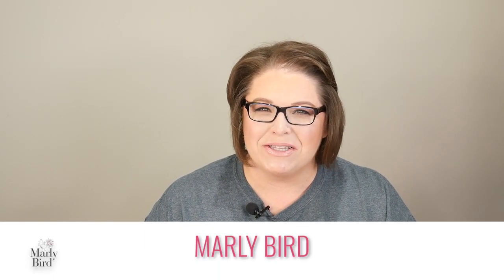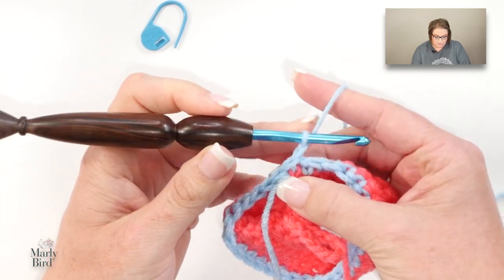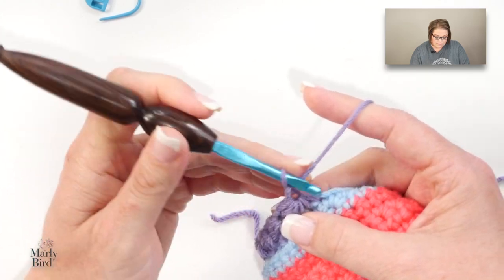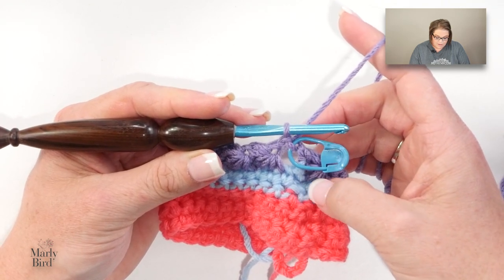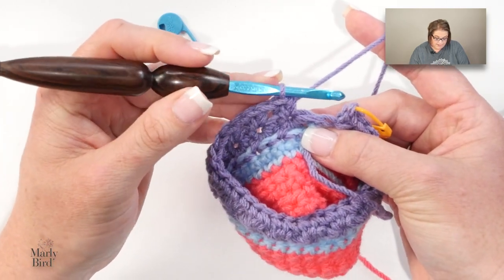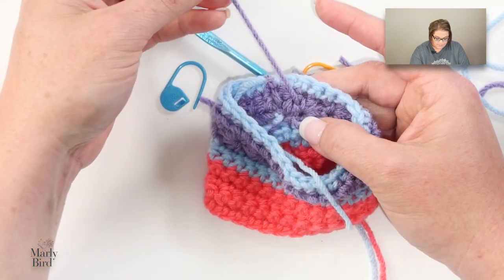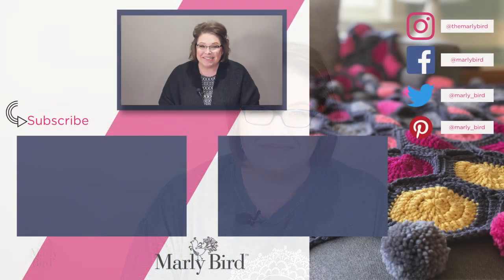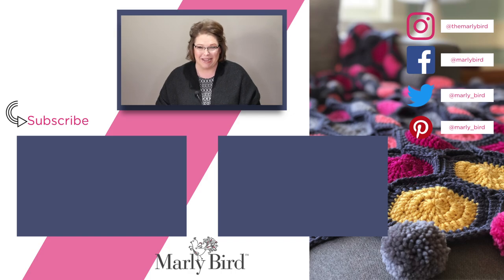Crochet Christmas Stocking 🎄 MYSTERY MAKEALONG || Clue 2 of 6 || Left Handed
Crochet Christmas Stocking 🎄  MYSTERY MAKEALONG || Clue 2 of 6 || Free Crochet Stocking Pattern || Left Handed

This Christmas Stocking is part of the first ChristmasStockingMAL (Mystery Makealong) hosted by Marly Bird and Briana K Designs.

The ad-free pdf is available here for purchase for those who like their patterns easily printed.

Starting July 25, 2020 @ 10am ET the instructions for the pattern will be given every 2 hours. By the end of the day you will have a completed Christmas Stocking that you will love.

This is a great stash buster project as you can really mix and match various colors for this pattern.

Join the fun. Click the link for all the details (psst: the free pattern links for each section is located at the bottom of the blog post)